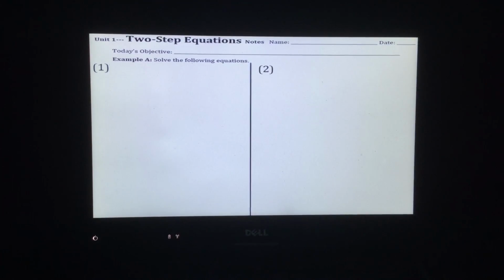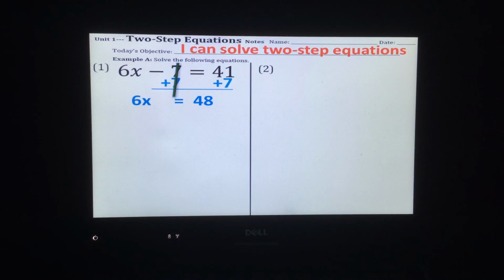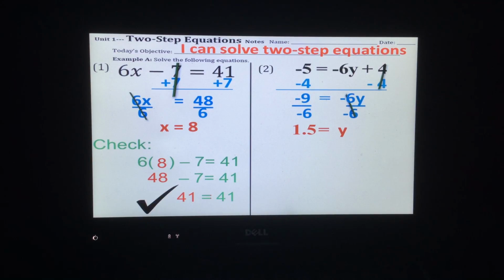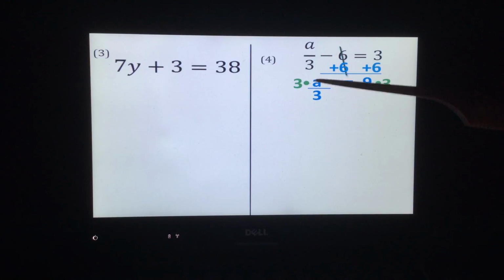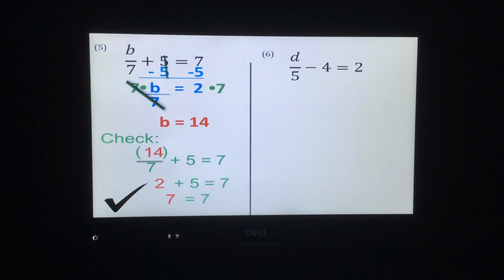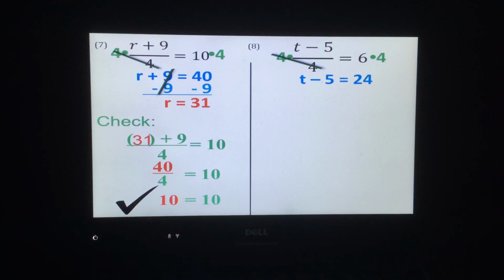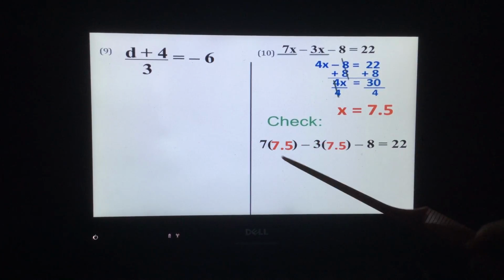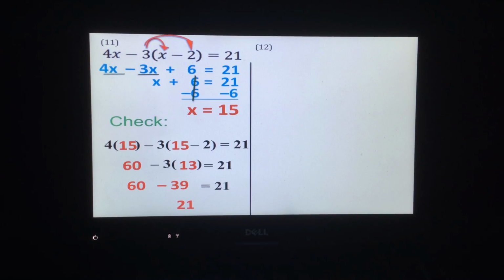HLR Haddad Two-Step Equation Notes